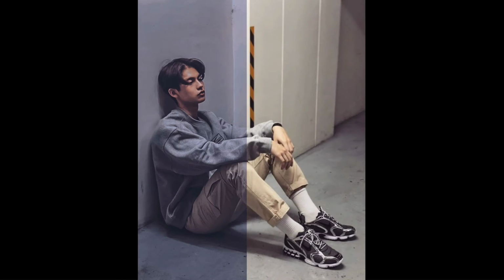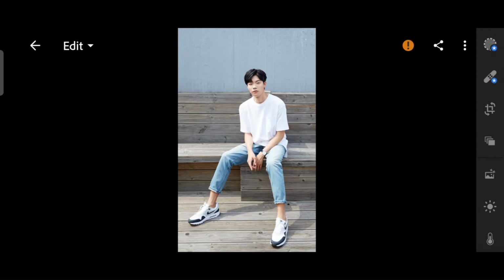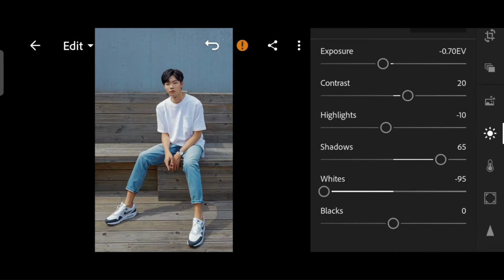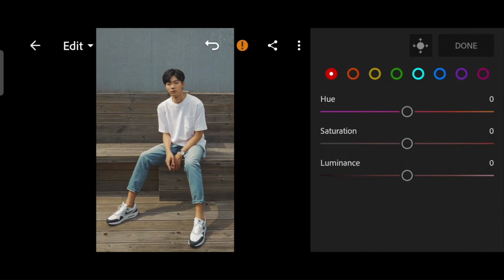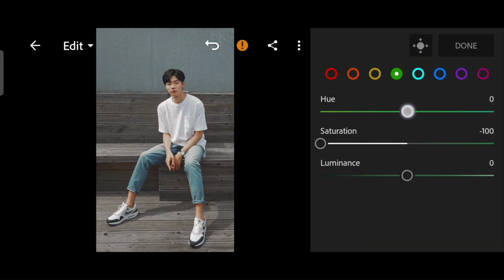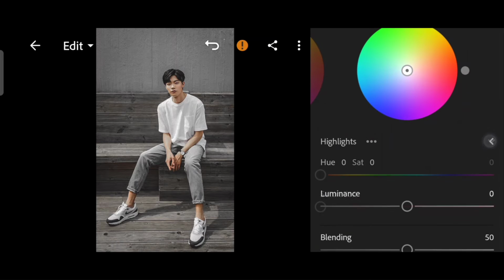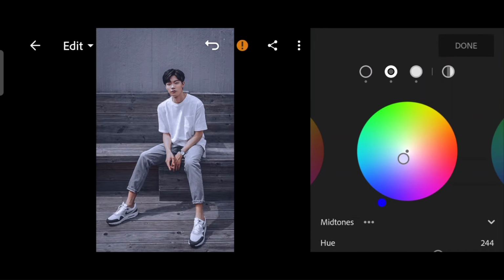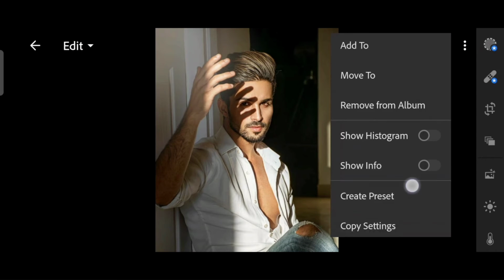Gray tone preset - free Lightroom mobile presets | Az editing 2021 | blue tone | moody edits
In this video, I will show you how to edit CLASSY RICH TONE preset 🌆 using Lightroom mobile.

If you're a new viewer on this channel please know the following explanation.

There are 3 ways to get this filter/preset:

•You can follow editing steps on the video by editing manually.
•You can download the preset which is available in DNG format ( android & iOS ), but you need a password to the preset.

•The password will appear on the upper right corner as a card (i).
• Don't download or watch this video offline because the card feature works only whn the video is played online.
•  The password will appear at any time so please pay close attention or you'll the password.

For example :

1. Password : 98**
2. Password : **76

If you have found both the parts, all you have to do is combine the numbers in the passwords (98**) and (**76)
In the sample above so the password is "9876".

Transform your photos into amazing different looks.

⏬ DOWNLOAD LINK ⏬

To download this preset, click this link below and you'll be on my website and to the preset treasure. 🎉

Note: sometimes presets don't work work on every picture so try to edit some manually
Like highlights, shadows, exposure and colourgrading.